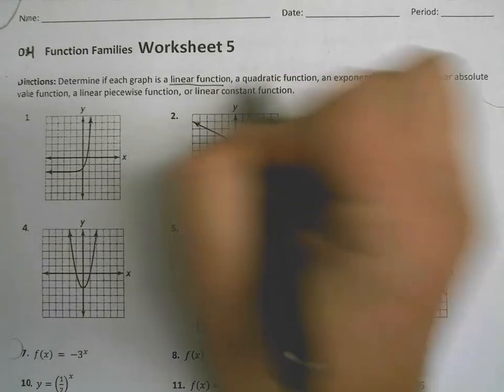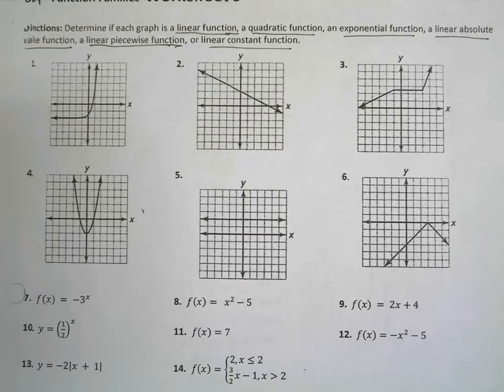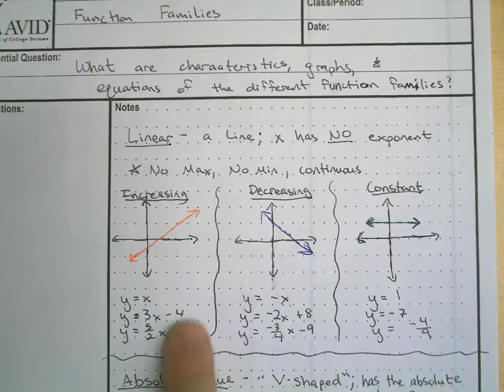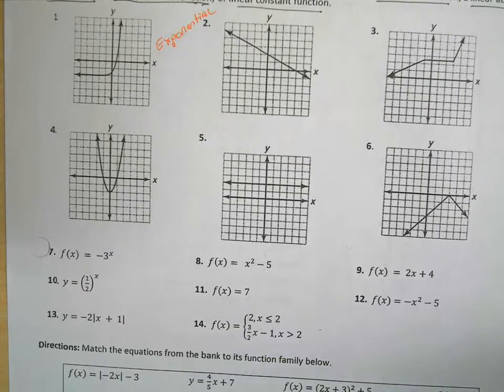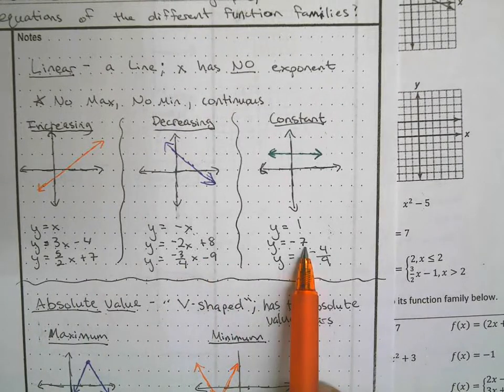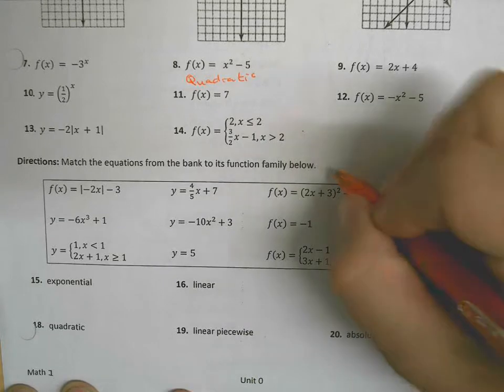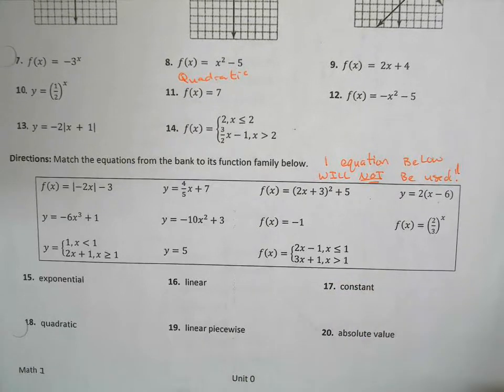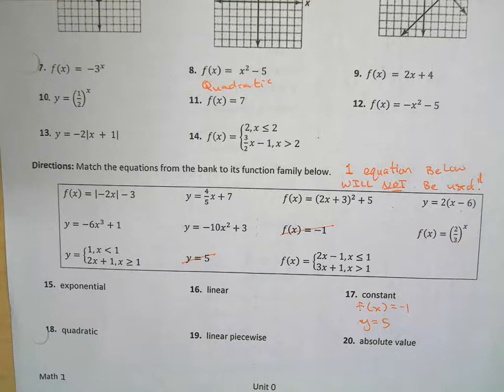0.4 Worksheet Help Video